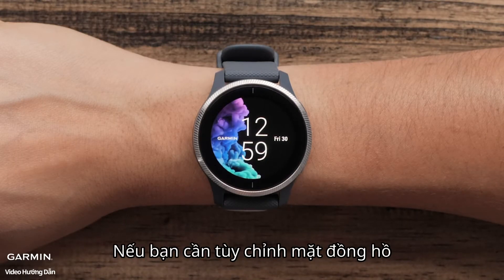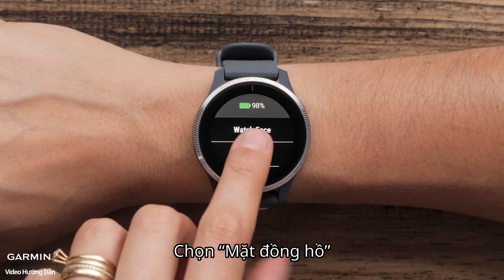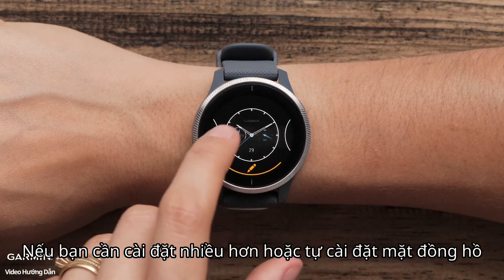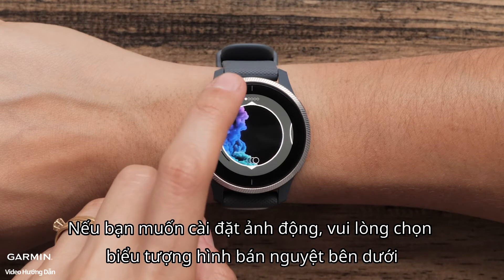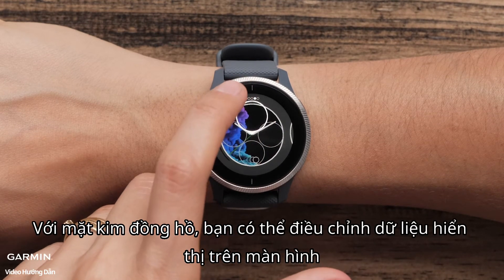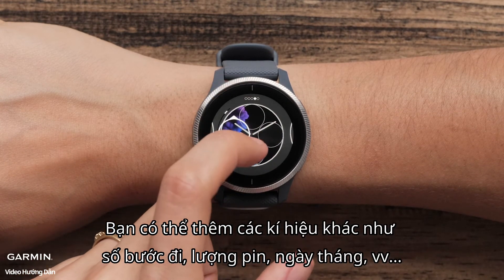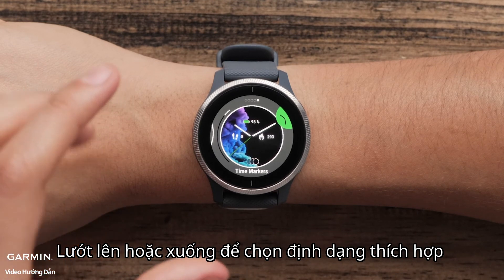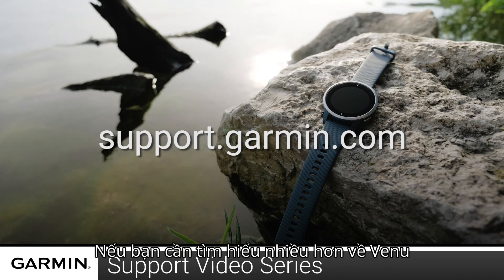[Hướng dẫn] Venu: Cách cài đặt màn hình ảnh động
Hướng dẫn: Cách cài đặt mặt đồng hồ ảnh động trên đồng hồ Venu
Tìm hiểu các bước cài đặt tùy chọn mặt đồng hồ ảnh động trên đồng hồ Venu